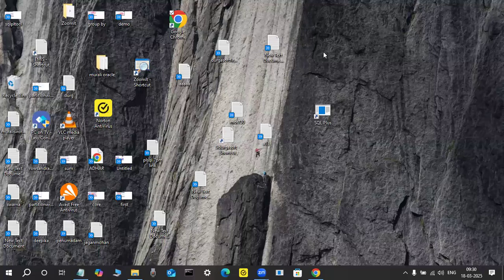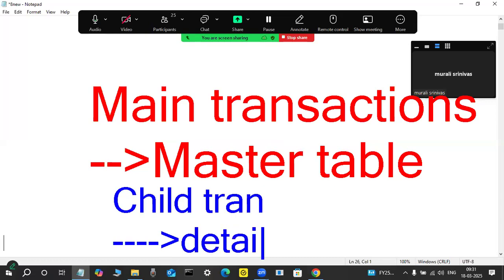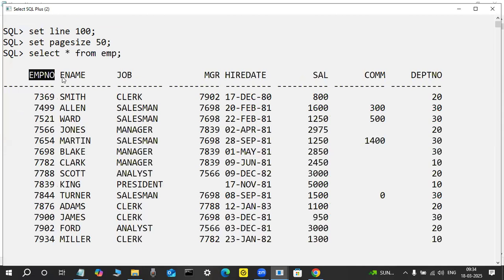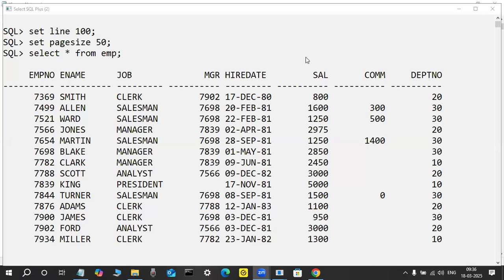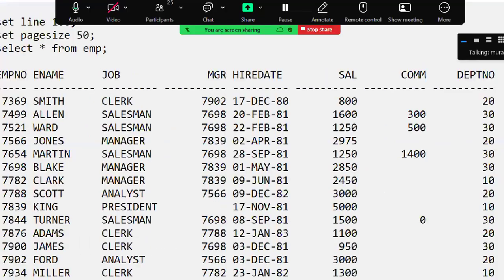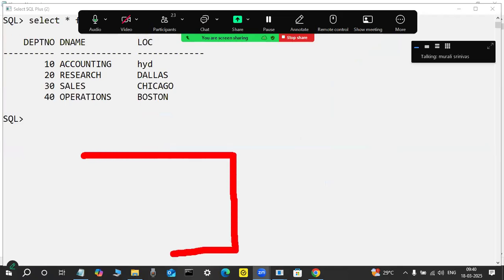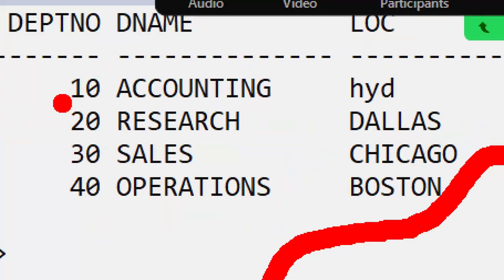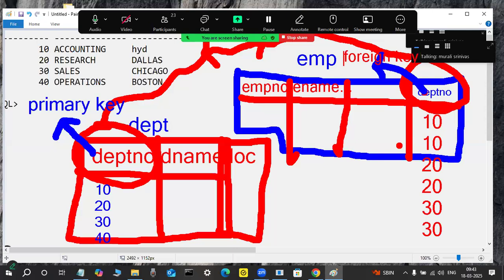ORACLE 19c tutorials || Demo - 3 || by Mr. Murali On 18-03-2025 @9AM IST